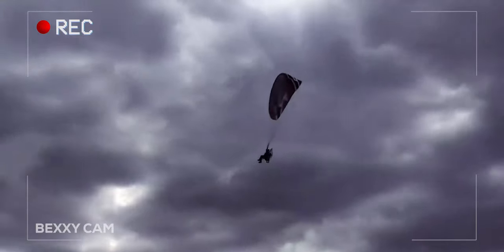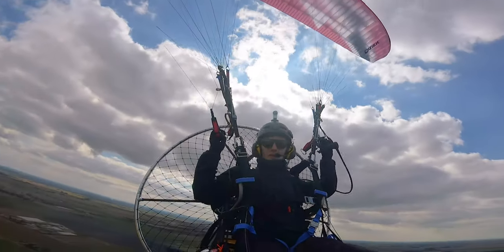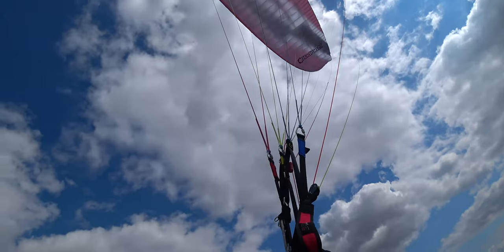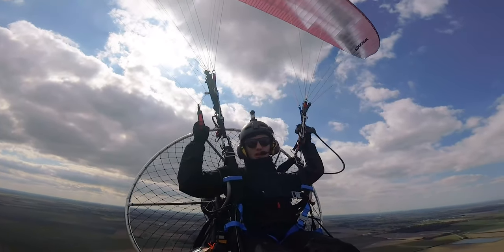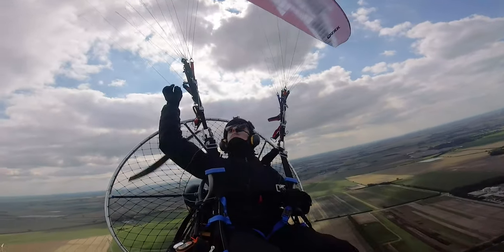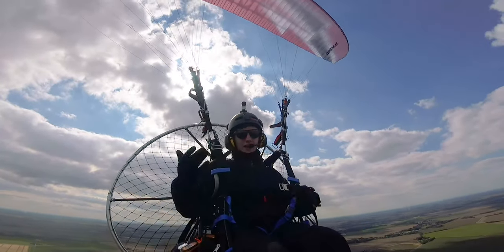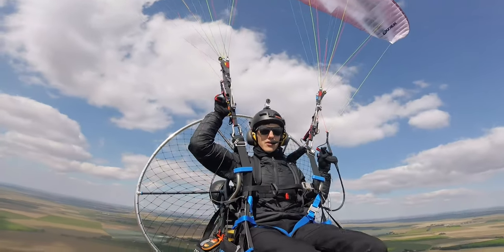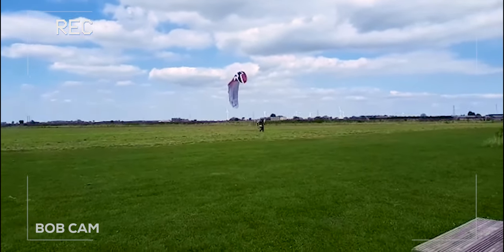Flying The Dudek Hadron 1.1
Bit of a channel update for you all. Recently I haven't posted a lot of videos because of being involved in the national British Open Paramotor Championship amongst other side projects. Since the comps I'm hooked and in search of a new glider to train on before next years championship. So in this video I'm test flying the Dudek Hadron 1.1 and giving my first impressions of it.

As I mention in the video I've got somewhere between 20-25 videos ready to edit that will bring you all up to speed on what I've been up to and what big things are in store in the near future!